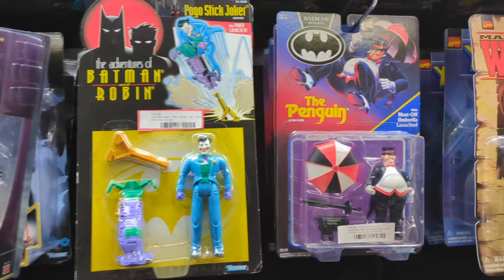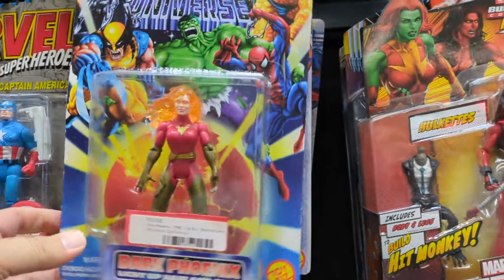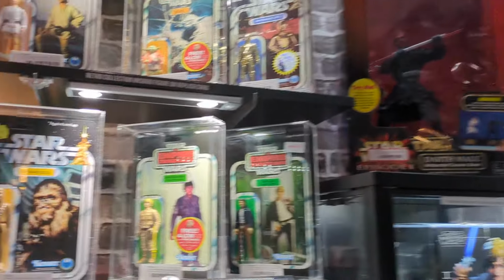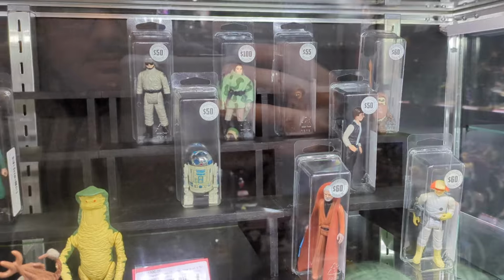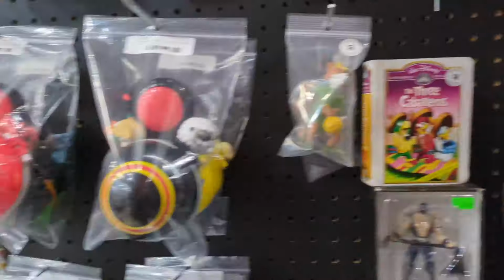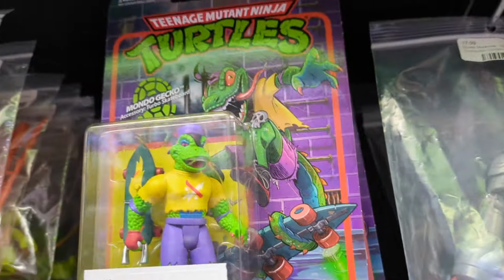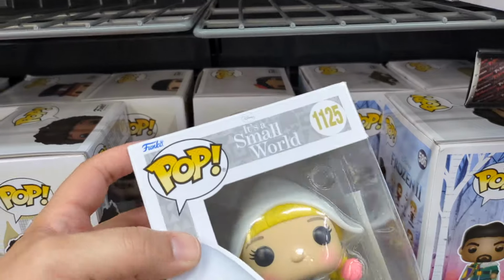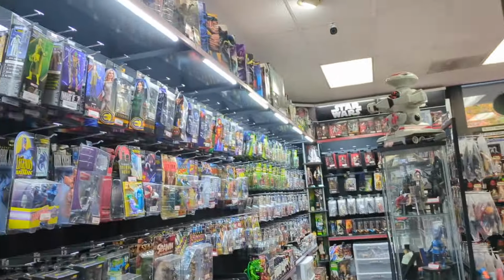VINTAGE TOY STORE - TOY BOX COLLECTABLES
Ever dreamed of stepping into a time machine and reliving your childhood? Well, I did just that at Toy Box Collectables in Vancouver, WA! This store is a treasure trove of vintage toys, action figures, and collectibles for any toy collector.

In this video, I explore the store's vast collection, highlighting some of the most unique and interesting finds. From classic Masters of the Universe figures to rare Batman collectibles, Marvel legends to Funko Pops galore, and even movie and TV show memorabilia, Toy Box Collectables has it all! Be sure to check out this store if you're ever in the Portland, OR or Vancouver, WA area!